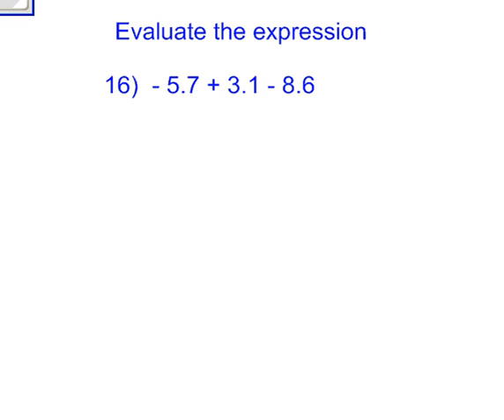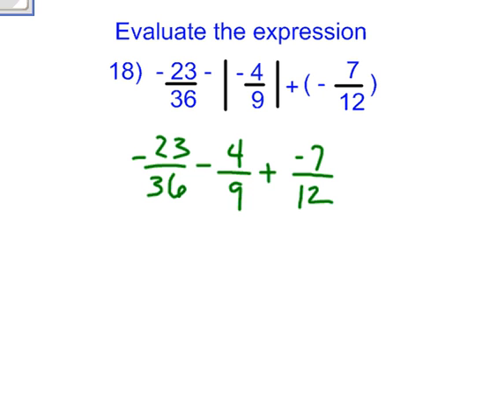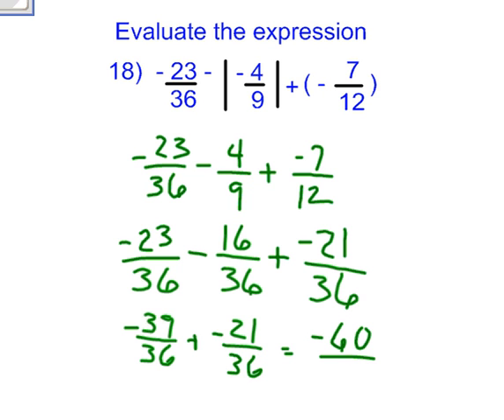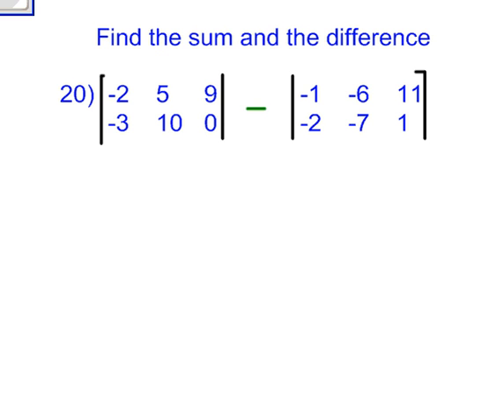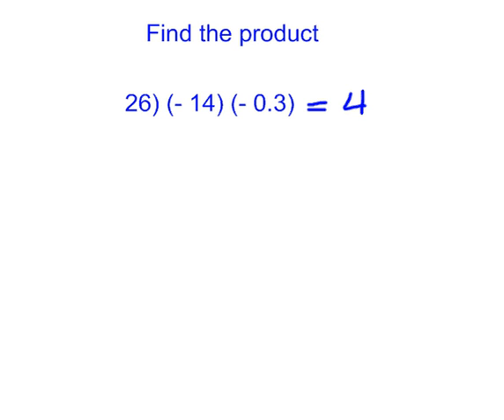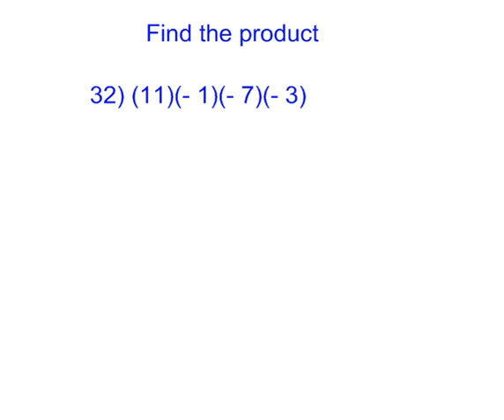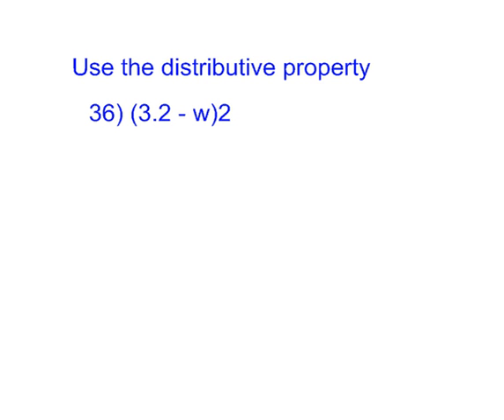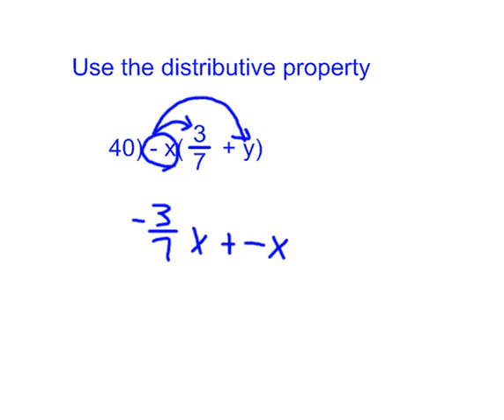Alg Ch2 test review part 2